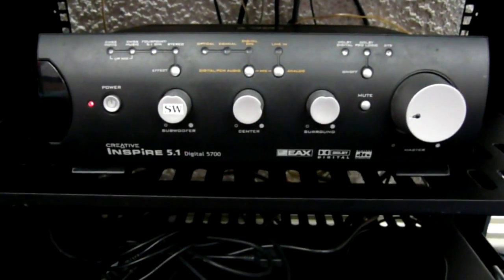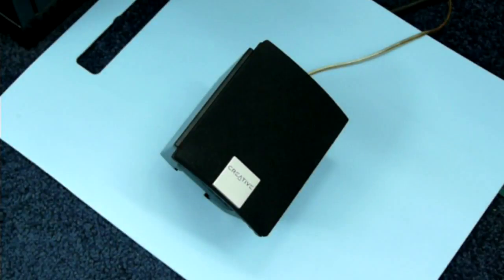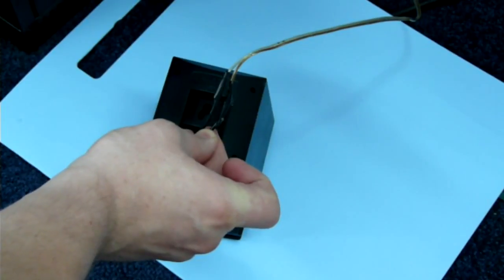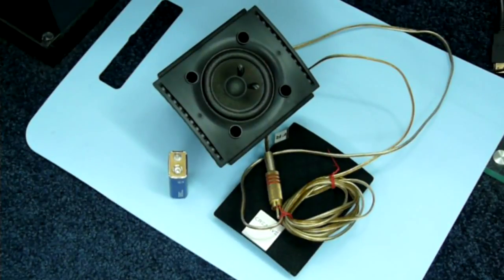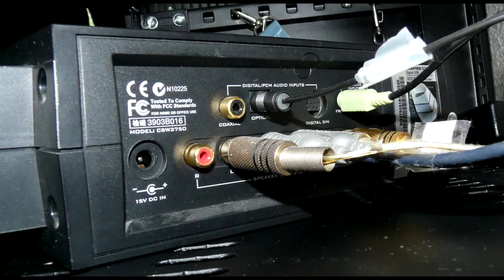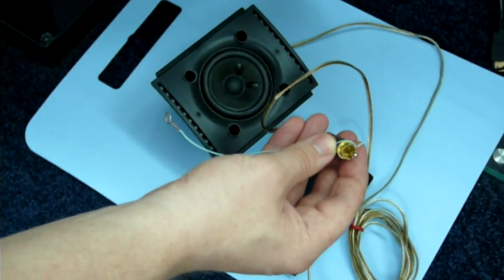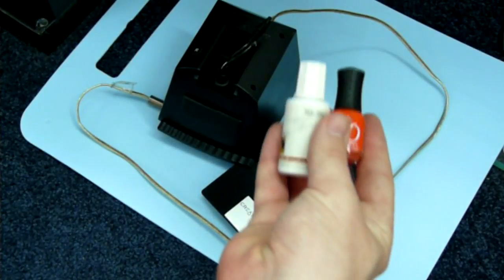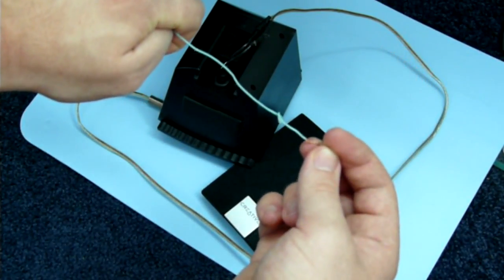Speaker wire color check and test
Hardware speaker wire polarity check. For a software check, watch this video More tests